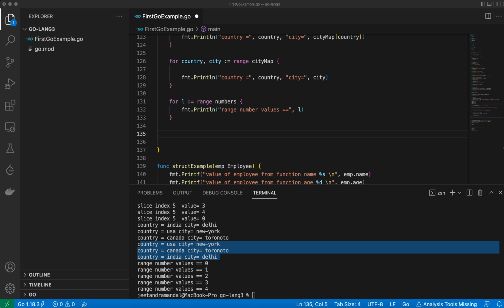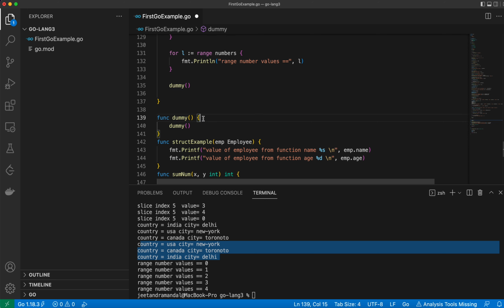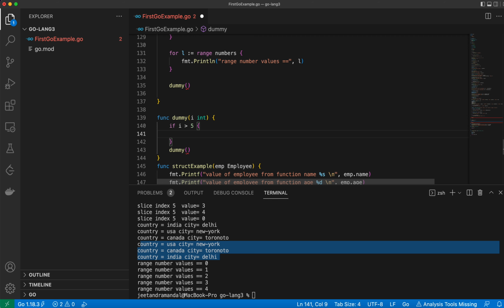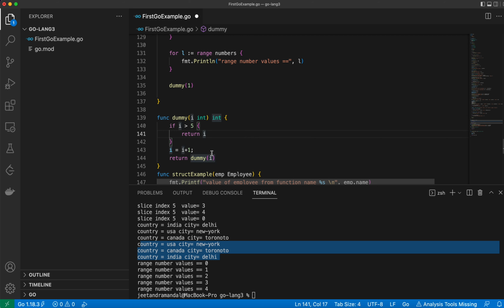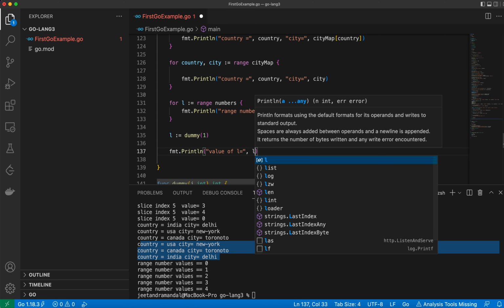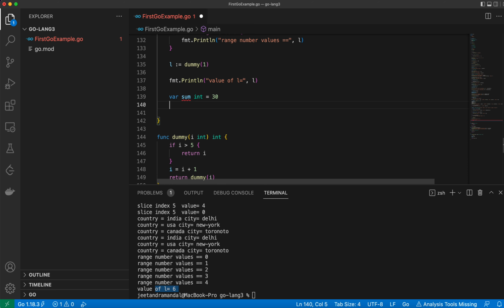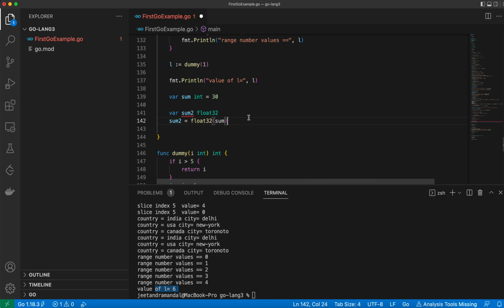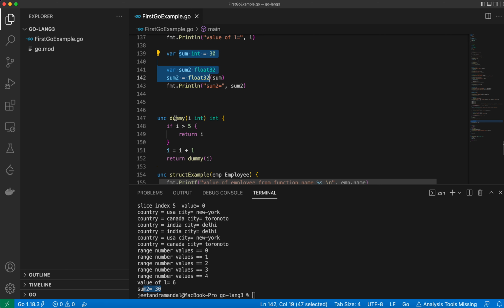Go Programming Language Tutorial | Golang developer | Golang course